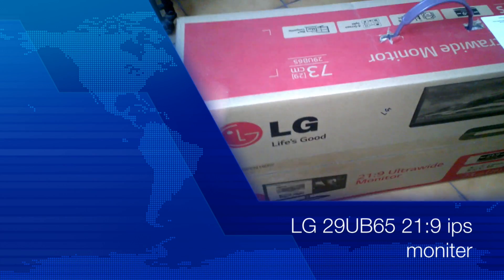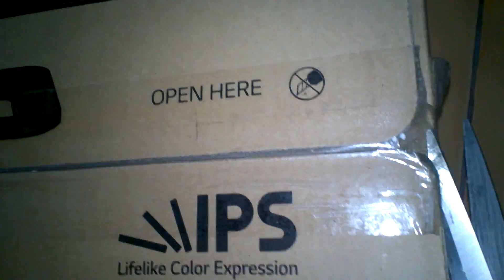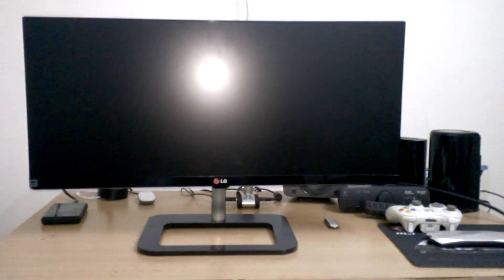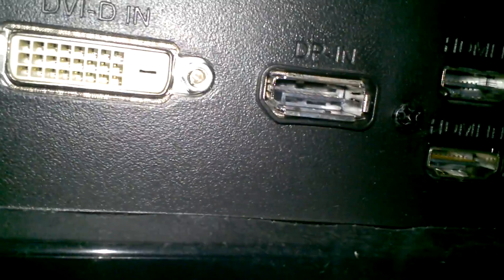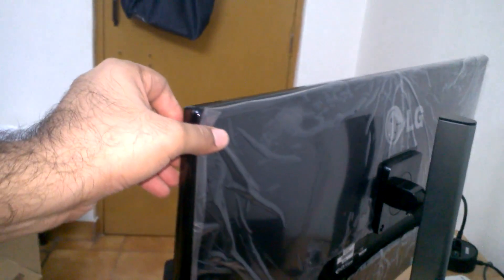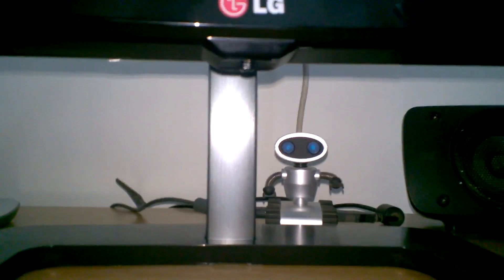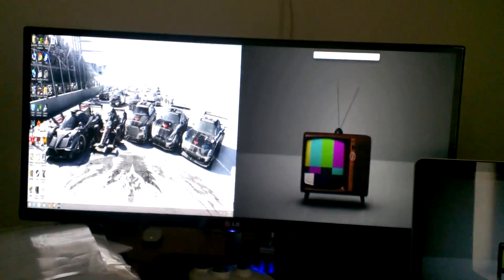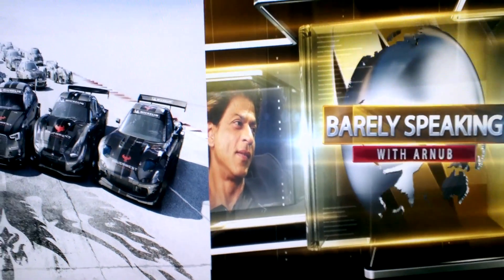LG 29 Inch Monitor 21: 9 UltraWide 29UB65, black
LG 29 Inch Monotor 21: 9 UltraWide 29UB65,
2560 x1080 LG 21:9 ULTRAWIDE 29UB65
21:9 ULTRAWIDE FULL HD
PIVOT & HEIGHT ADJUSTMENT
DUAL LINK-UP
4-SCREEN SPLIT
READER MODE

The 21:9 ratio is the perfect professional fit for software engineers, video / sound editors, and graphic designers. Imagine 2 conventional high quality monitors attached for multi-tasking, but their screens connect and extend seamlessly. Now you can use a program with long-range panoramic view in full length, without any bezel in the middle or dragging cursors. No longer divide your focus into separate monitors, the 29UB65 is the perfect companion for your profession.

* 21:9 Full Screen or 2560 x1080 Resolution may not work depending on content, device, interface or graphic card.